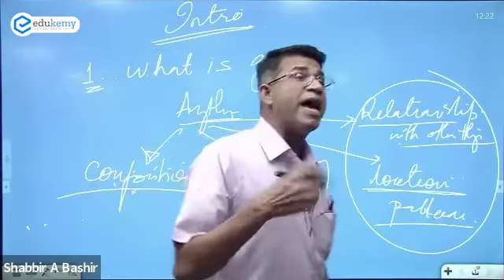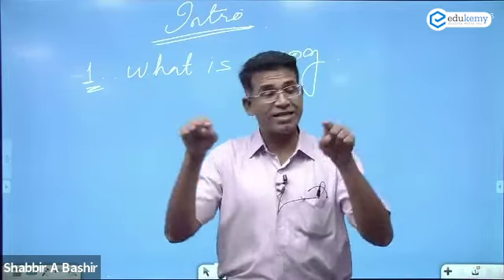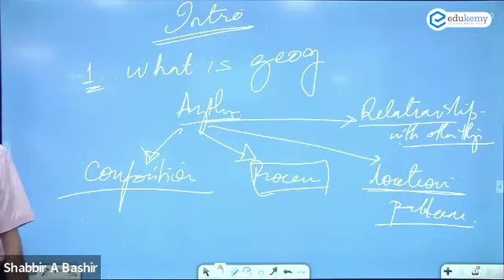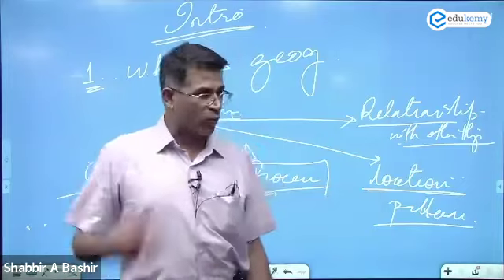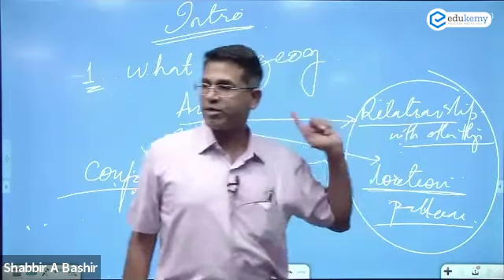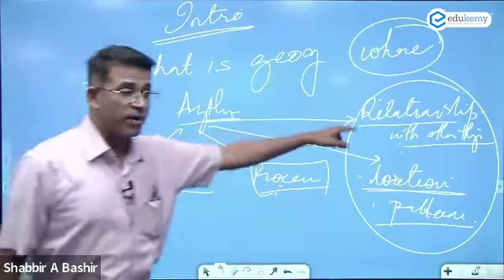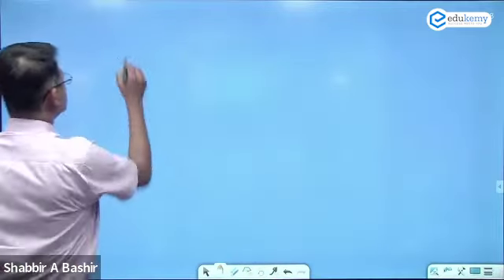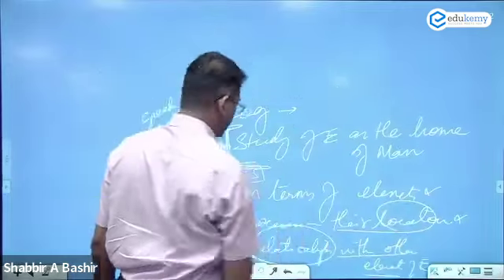What is Geography? | Geography Optional Introductory Lecture | UPSC CSE Mains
It is important to know the basics of the subject and its expanses and have a fair idea of what it is and with what it deals. In the video, Shabbir A Bashir (Faculty, Edukemy) outlines the basics of geography.

Join the Geography Mains Support Program and learn the art of answer writing for geography optional.

The video will be helpful for UPSC Civil Services Exam aspirants who are preparing for UPSC CSE Mains and have chosen geography as their optional.

Join Edukemy's Geography Optional for UPC CSE Mains and learn the art of using maps, diagrams, and flow charts effectively for answer writing in Geography Optional in UPSC CSE Mains.

- 51 UPSC qualifiers in Final Merit List (UPSC CSE 2020) & 71 Selections in UPSC CSE 2021.
- 7 Edukemy students in the top 100 (UPSC 2020) and 6 students in top 100 (UPSC 2021)
- 50% questions hit rate in mains.
- 80+ years of cumulative teaching experience.
- India's Best-in-class Faculty.